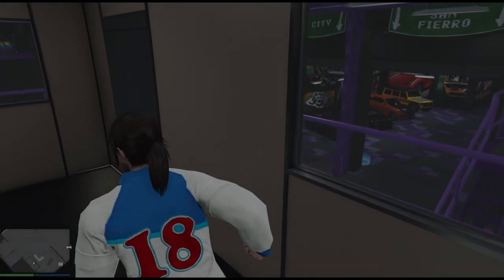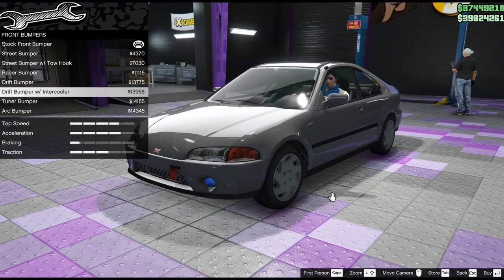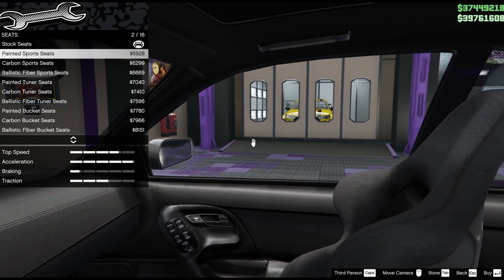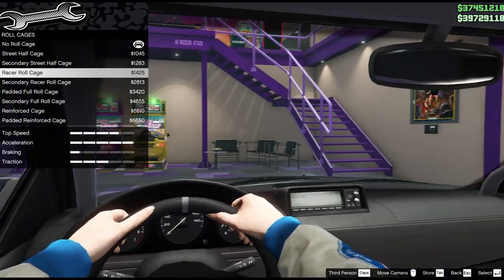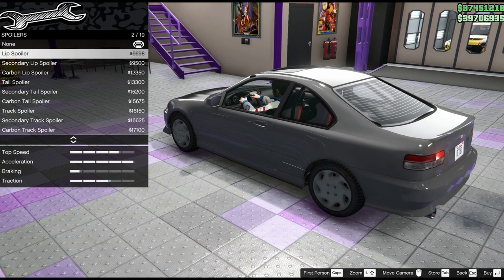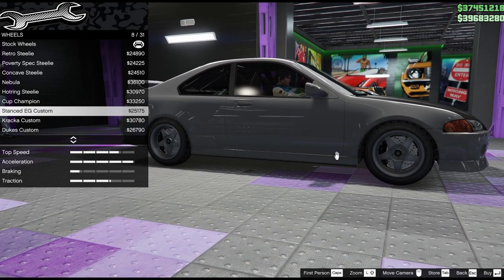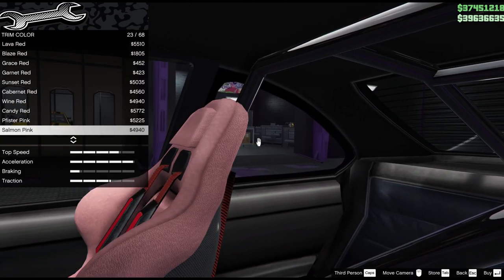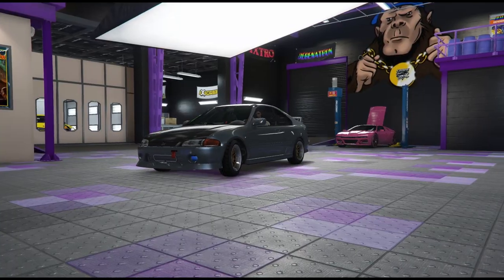The Dinka Kanjo SJ (Part 2) - Customising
Don't forget Part 1 . I usually copy an existing car so this was a rare opportunity for me to 'free form' create a build from scratch and I am taking you along for the ride. This video is VERY LONG so only watch if you are thinking of buying a Kanjo SJ and want to run through the available options. Or, maybe, if you just need to get to sleep ;)